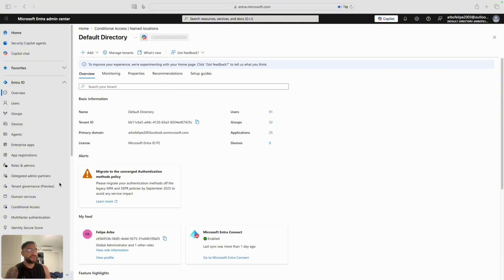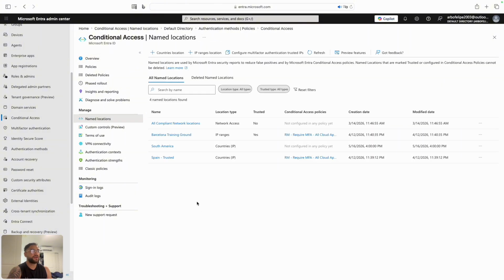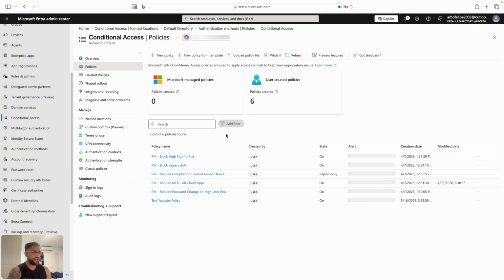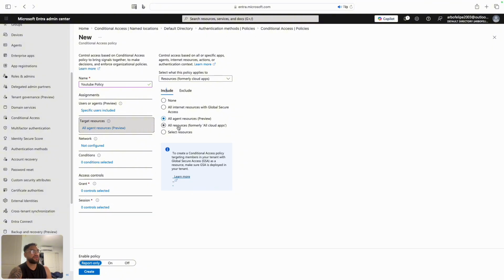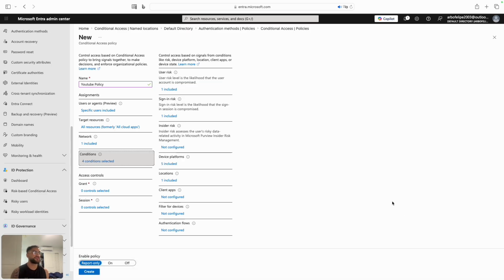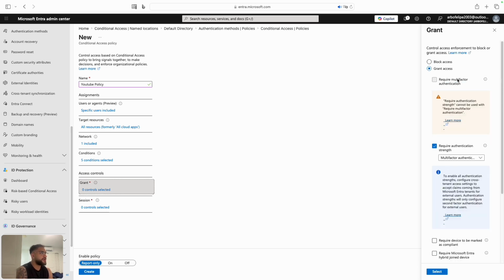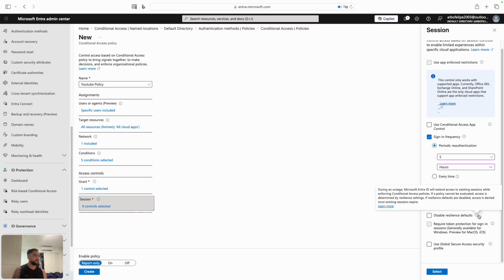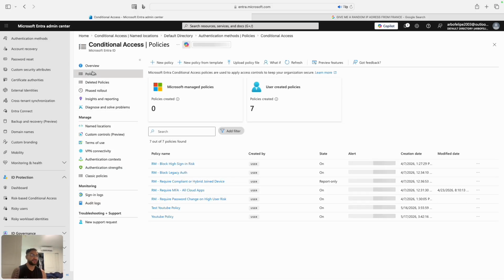Microsoft Entra ID Labs: Conditional Access + MFA Implementation - Hands-On Lab Guide (2026)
In this video, I walk through a hands-on Microsoft Entra ID lab where I create a Conditional Access policy and implement MFA.
What you'll learn:
How to create Conditional Access policies
How to enable MFA for users
Basic identity security practices
Real IAM tasks you can practice at home
This project is great for anyone interested in IAM, cybersecurity, cloud security, or Microsoft Entra ID.
Tools used:
Microsoft Entra ID
Conditional Access
MFA